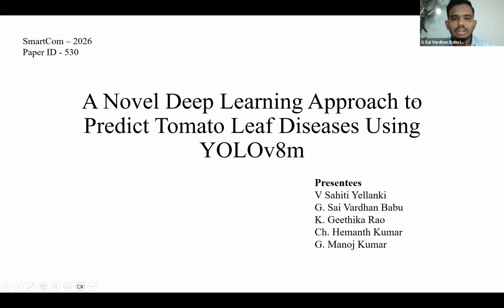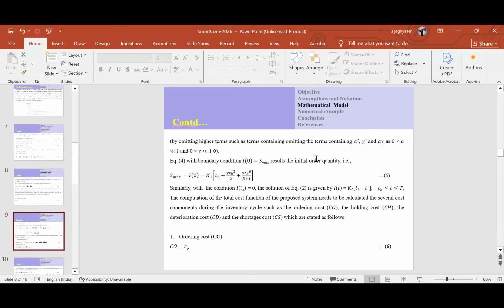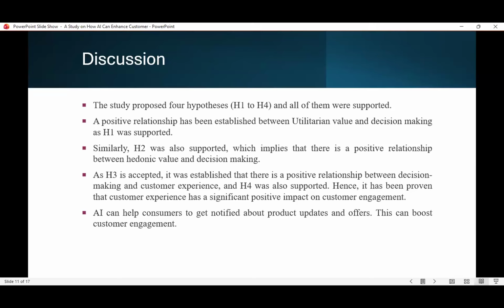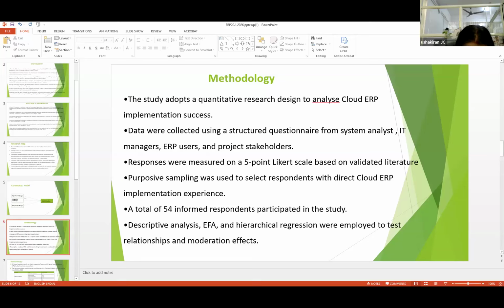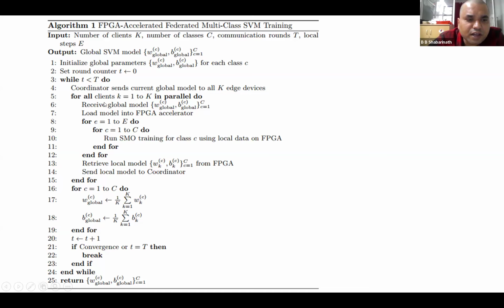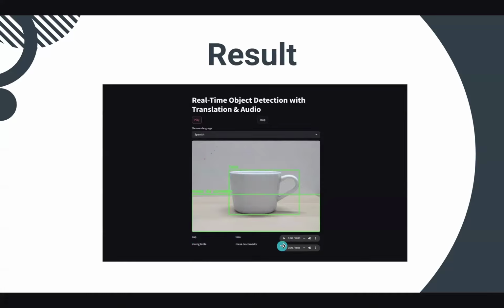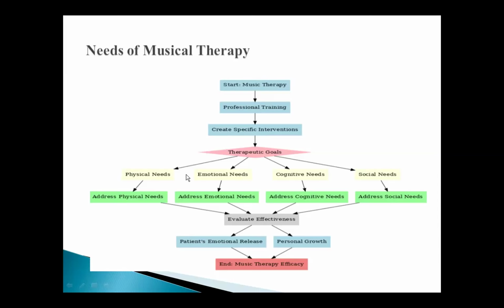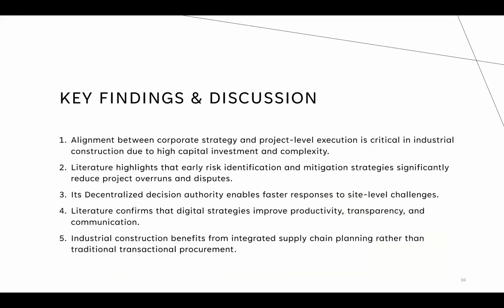10th SMARTCOM 2026 | Technical Session 9C | Pune, India